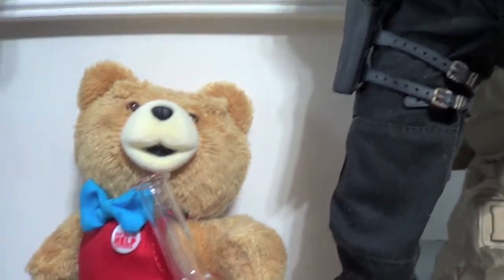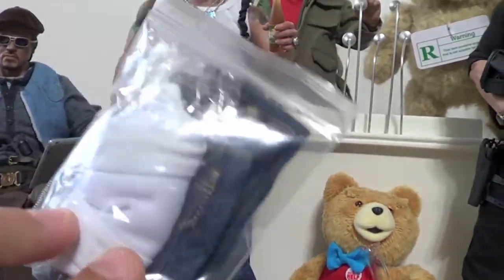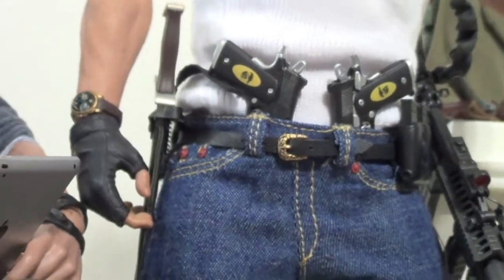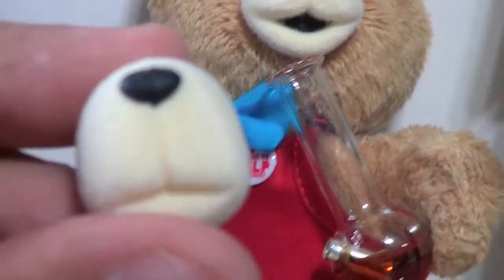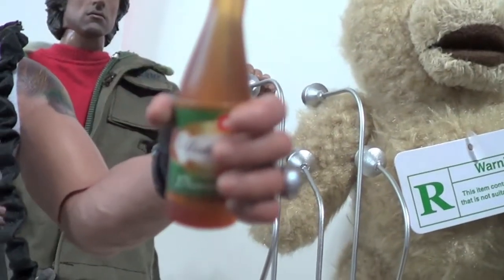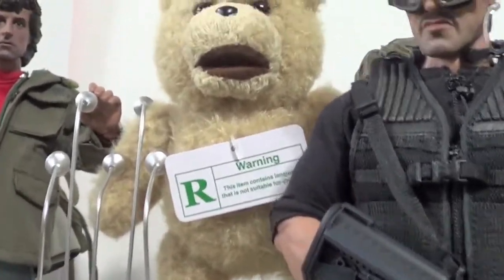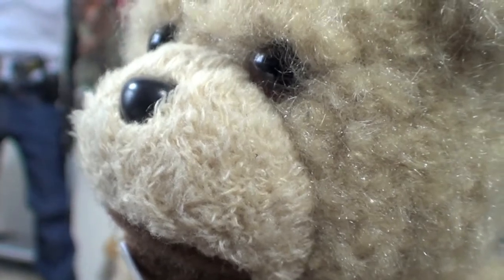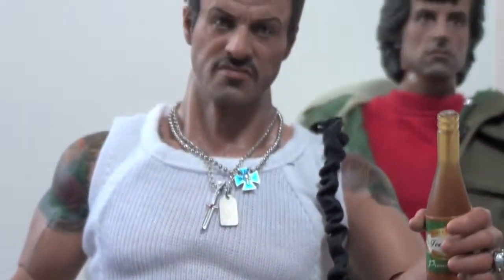custom/kit bash barney ross and a ted 1/6 scale . with hot toys barney ross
hey guys just finished my version of barney ross from hot toys and also got this cool 1/6 scale TED. wanted to share them with you . thanks guys!